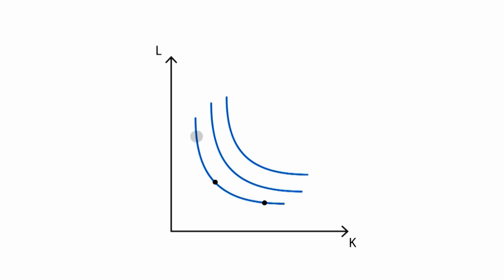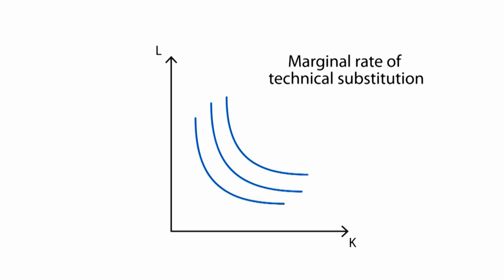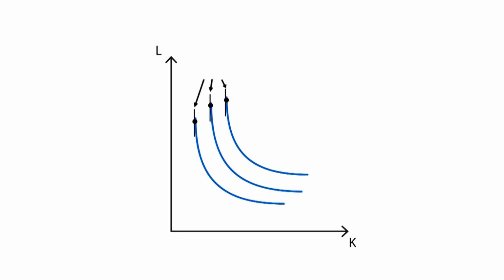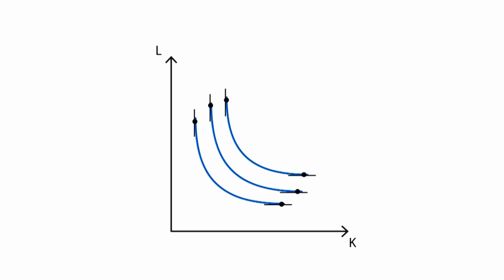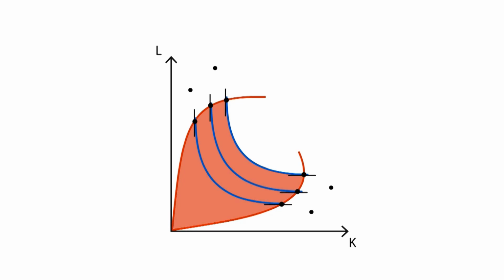B.3 Economic region of production | Production - Microeconomics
This video explains how to determine the economic region of production, using isoquants and isoclines. It also analyses marginal productivity of inputs, and how this may change the productionprocess.